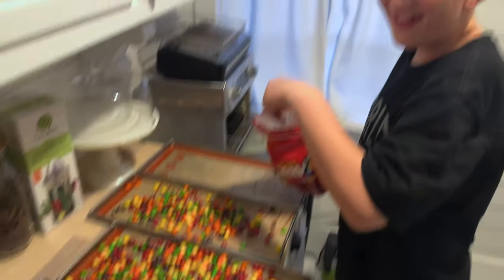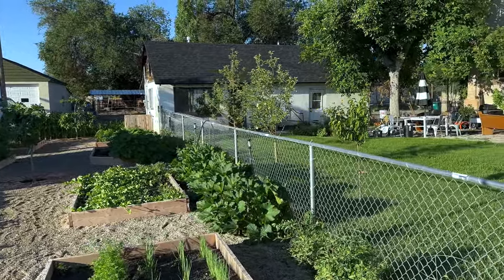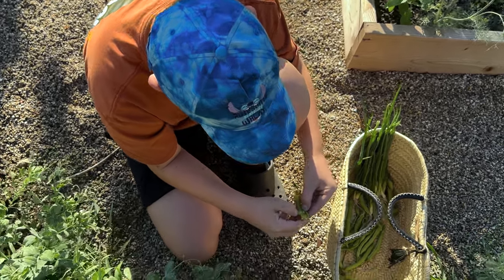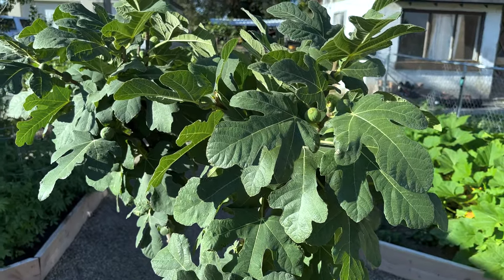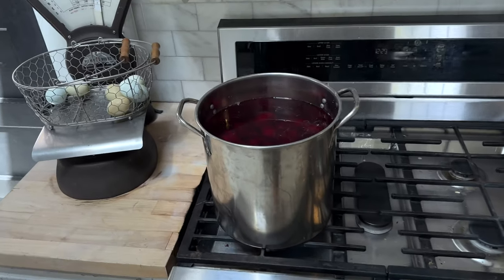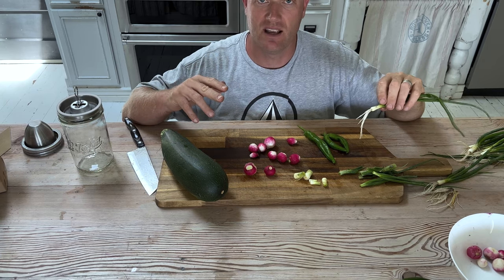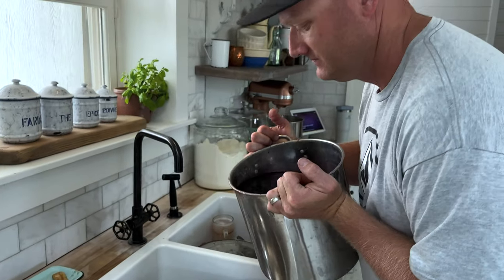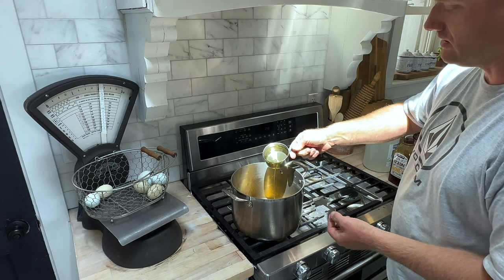Summer Beet Canning From The Garden And Fermenting Zucchini and Radishes From Our Micro Homestead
Water Bath Beets
Wash and peel beets
Honey Vinegar Pickling Brine: Simmer 2 cups Vinegar (any kind will work) 2 Cups Water and 1-1/2 Cups Honey and add to canning jars.
Fill Jars until the brine is over the beets and up to the fill line of the jar.
Bring water to boil in a large pot for water bathing the beets.  Add the filled jars to the boiling water.  The canning jars should have about an inch above the waterline in the pot.  Once the water is boiling again leave the jars filled with beets in the boiling water for 30 minutes.
Once done remove jars from the boiling water and let them cool.

Fermenting Zucchini
Zucchini Brine: 1 Tablespoon of Kosher salt (iodized salt wont work) to 1 cup of water.  Mix enough brine to fill above the zucchini and spice mix in the fermenter.
Let sit in a cool dark place for 2-3 days and then refrigerate.